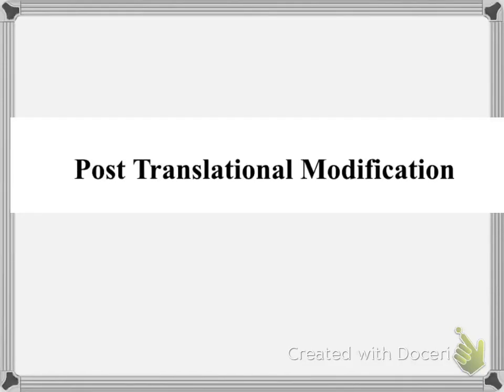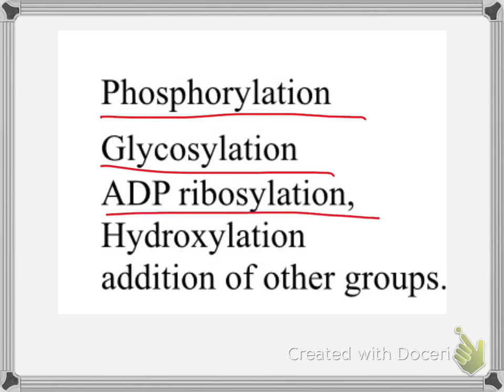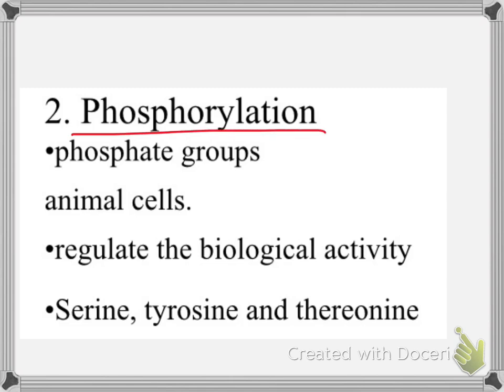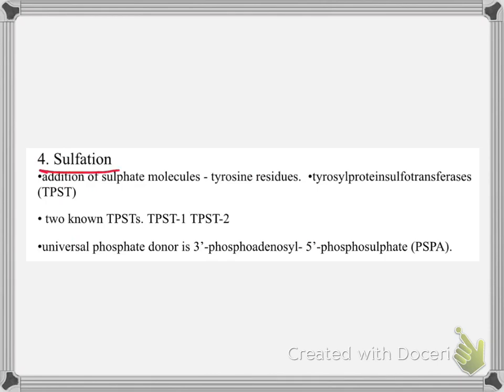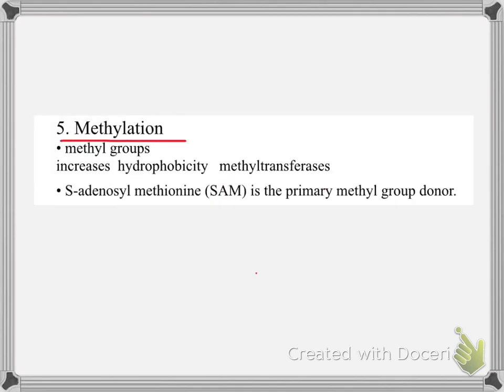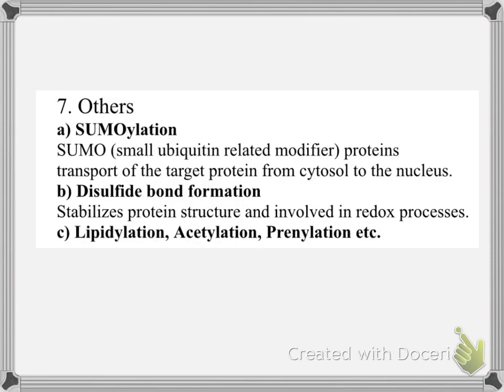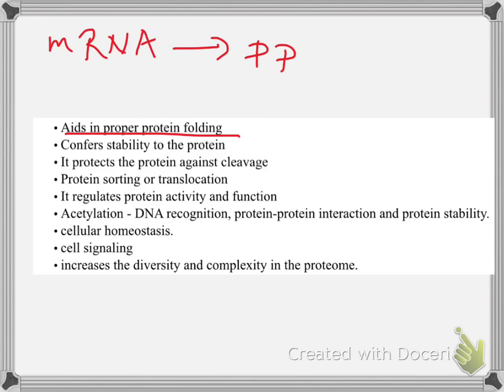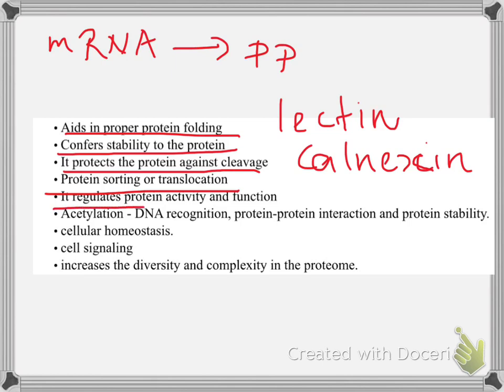Post Translational Modification